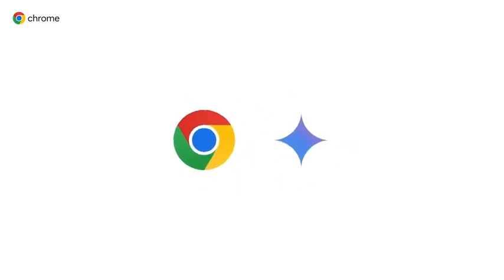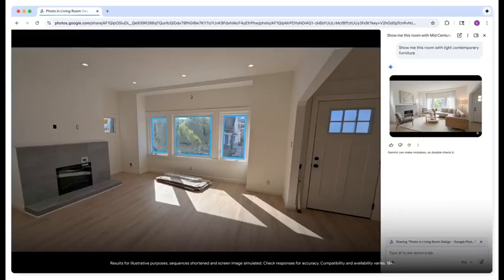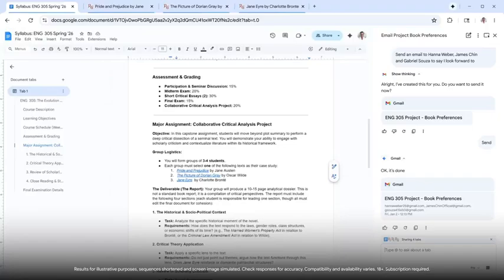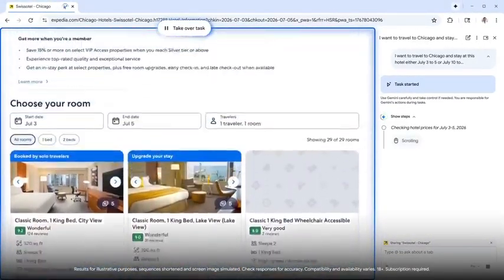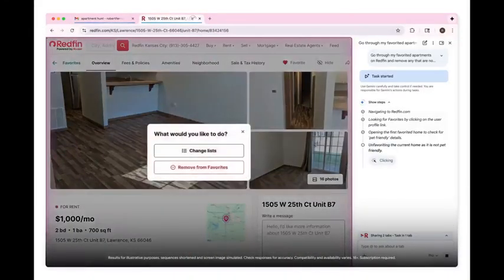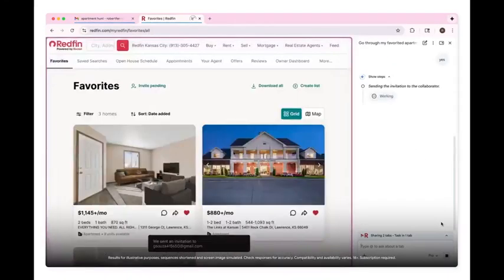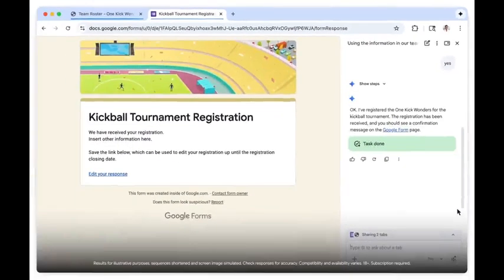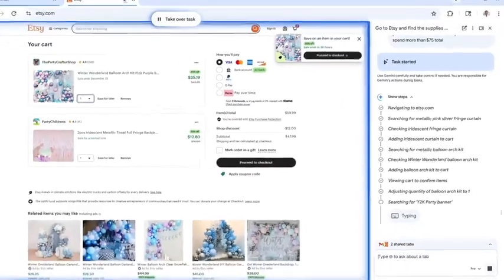Google Just Turned Chrome Into an AI Agent 😱 | PikuDataIQ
Chrome is no longer just a browser. Google has turned it into an AI agent that can read, summarize, fill forms, and get things done for you across tabs. No more searching, clicking, or copy-pasting — just ask and watch it work. Is this the future of how we use the internet? 👀

For more invaluable stuff in Data Science & AI,
Please do check out 👇🏻

Video credit - internet